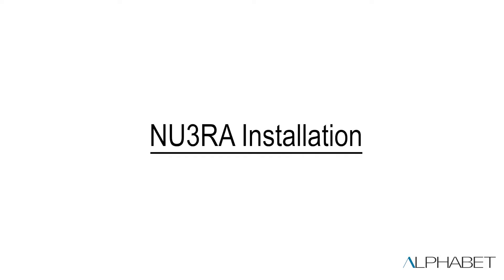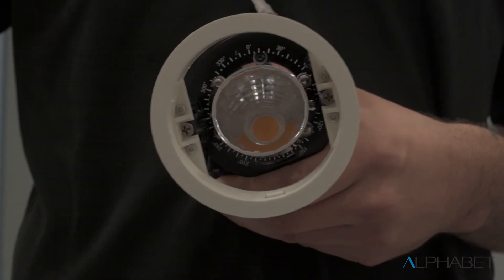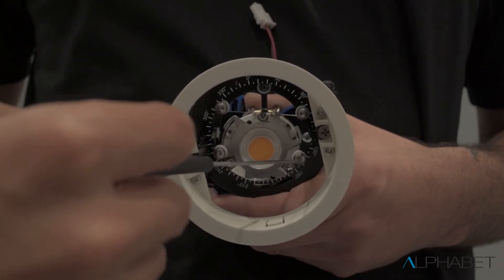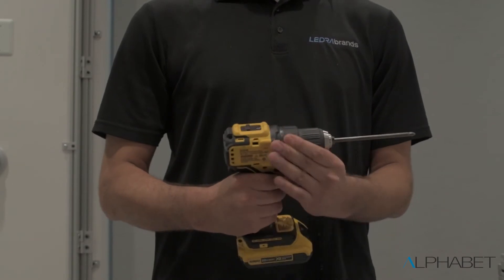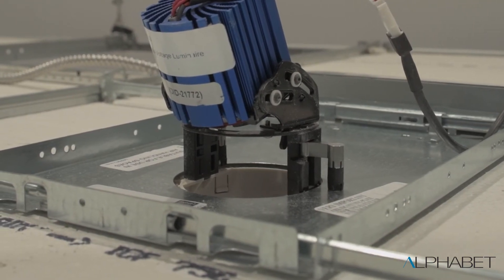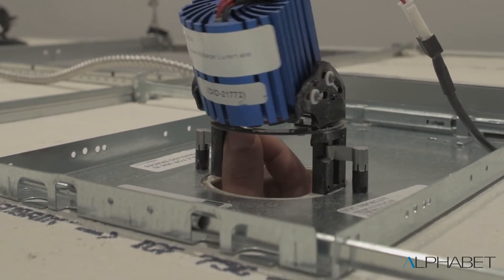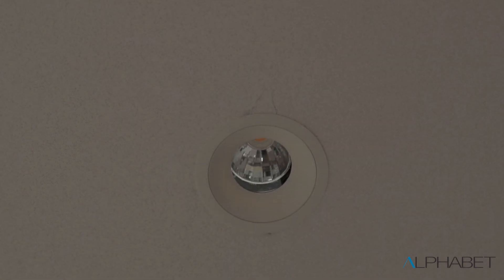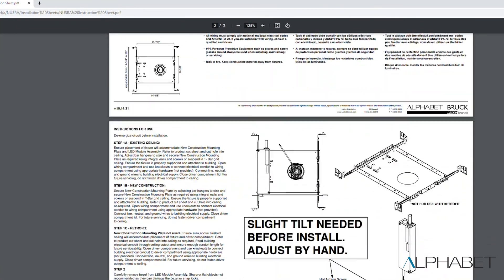NU3RA Installation Instructions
A step by step guide to installing the NU3RA by Alphabet Lighting.

The NU3RA 3" recessed adjustable by ALPHABET offers multiple cutting edge LED technologies, premium performance, thoughtful construction and pleasing aesthetics. Offered standard with premium dimming using EldoLED 1% flicker free drivers 120V-277V universal voltage. Also offered 347V. An adjustable hot-aiming system allows tilt adjustments from 0° to 30° with 360° rotation. The aiming adjustment and locking mechanisms are accessible from below the ceiling while the reflector is installed. A complex tilting mechanism positions the tilting axis for the maximum optical performance at all angles.

For the trim version, a minimalistic look is achieved with an ultrathin 1/16" trim that is only 5/16" wide. Color choices of both trim and bezel are offered for a customized look. For the trimless version, a perforated, mud up, regressed trim assembly provides for clean, trim free installation. Perforated mud frame’s integrated lip helps guide the joint compound creating a sharp and clean opening.